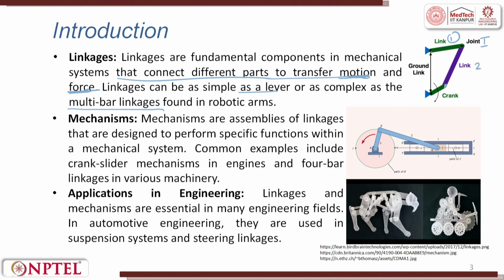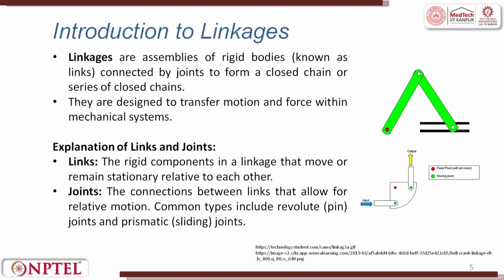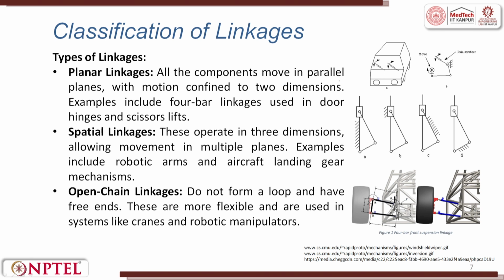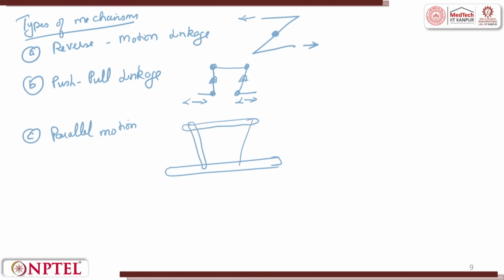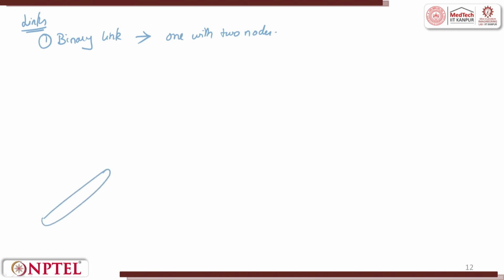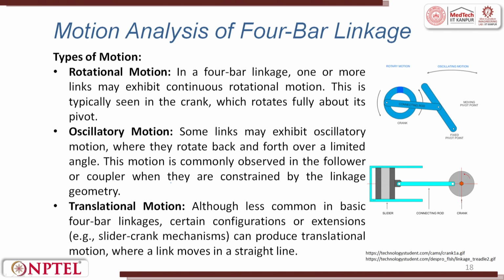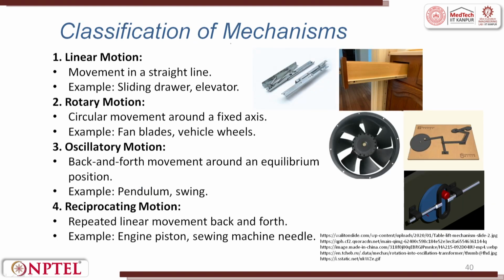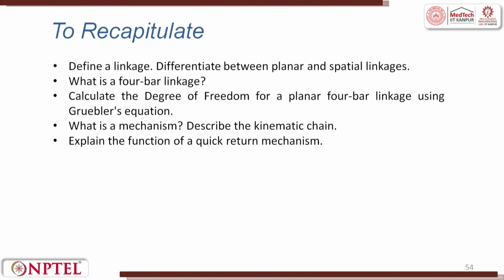Lecture 31 : Linkages and Mechanisms